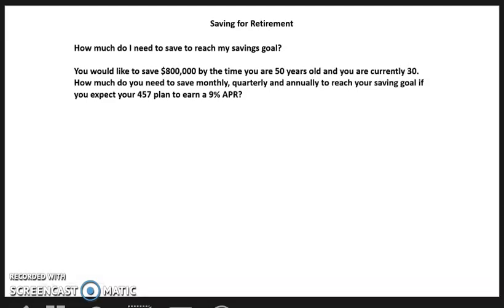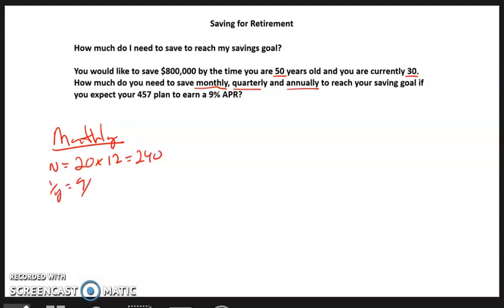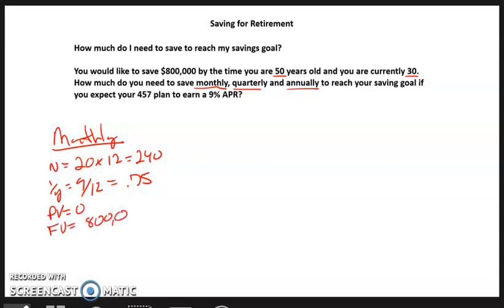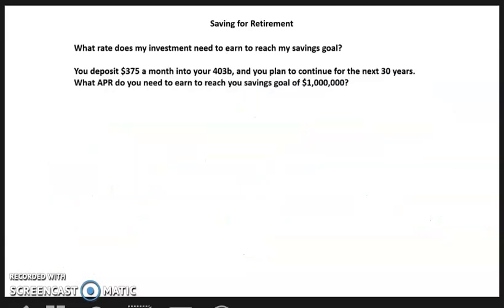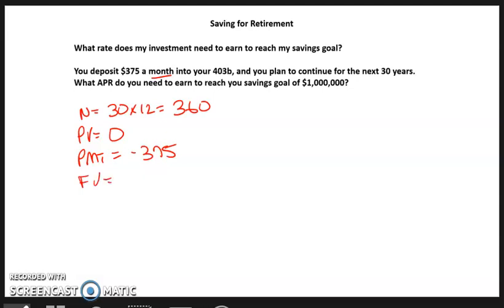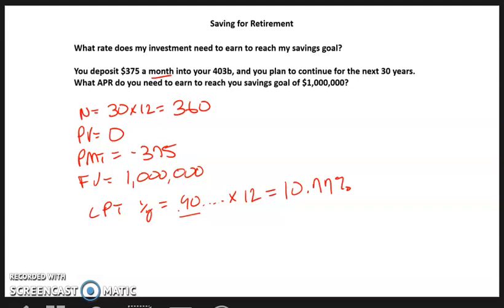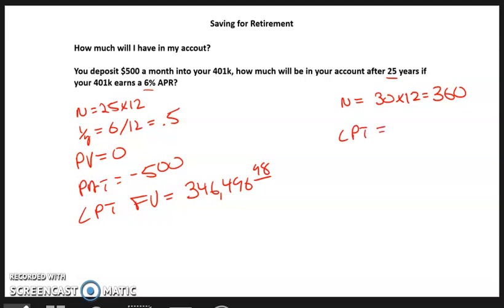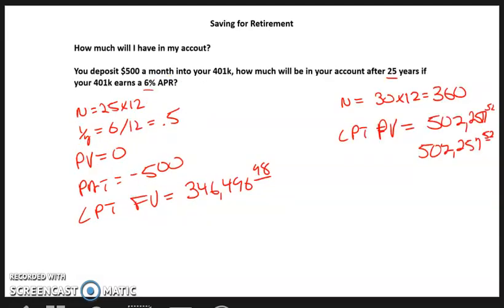Saving for Retirement